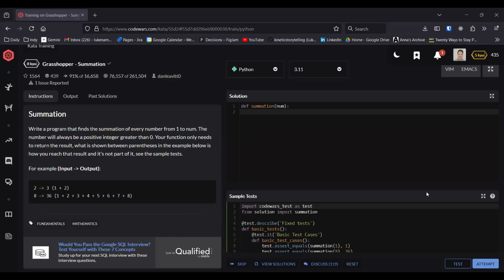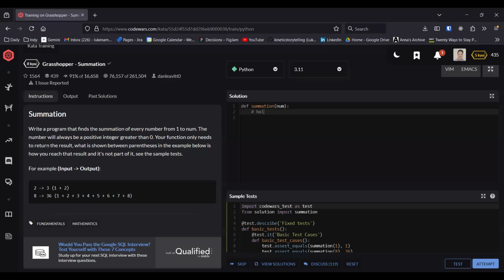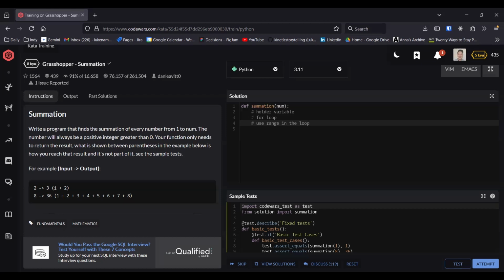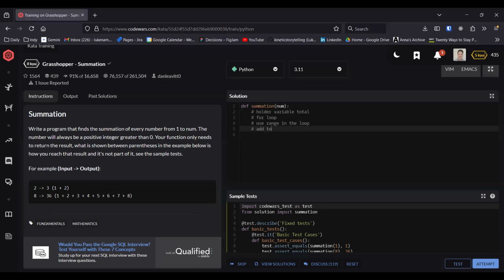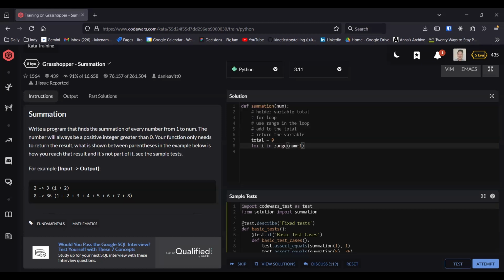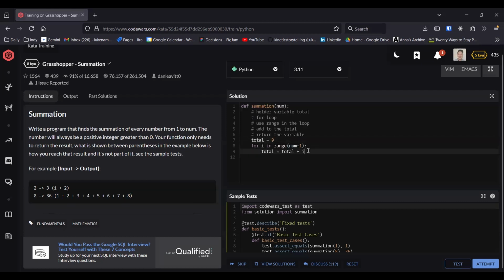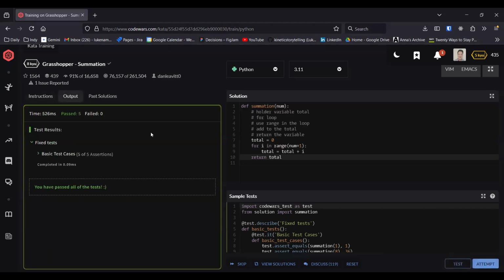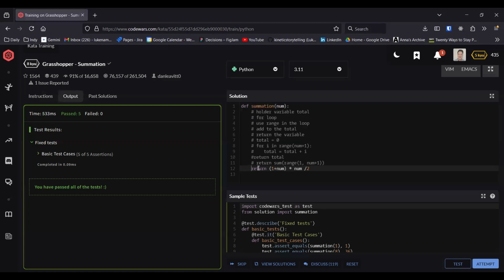Coding Question Walkthrough | Codewars - Grasshopper Summation in Python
Grasshopper Summation Codewars Question Walkthrough using Python.

Welcome to my series on Codewars Coding Questions where I walk you through Coding Questions of varying difficulty. I hope this is helpful. Happy coding!